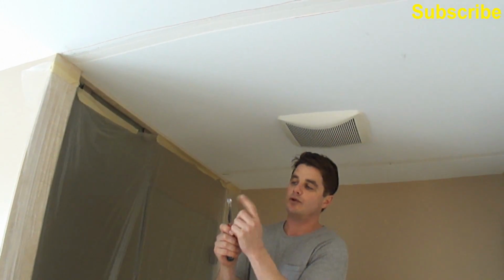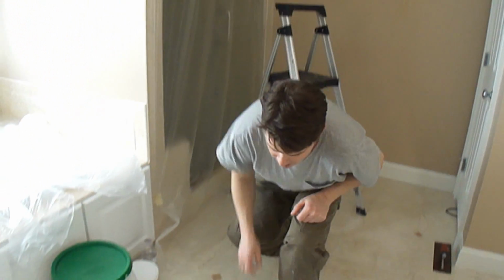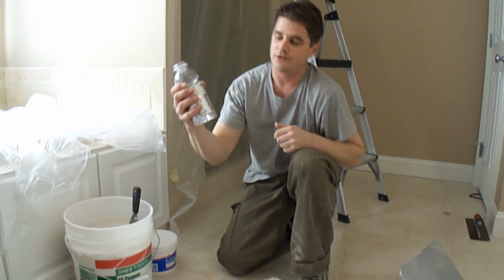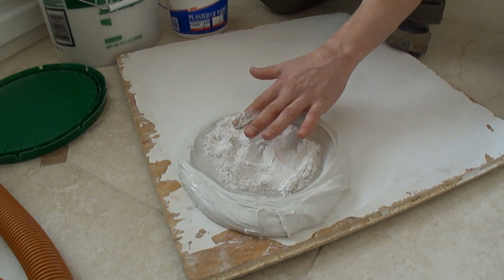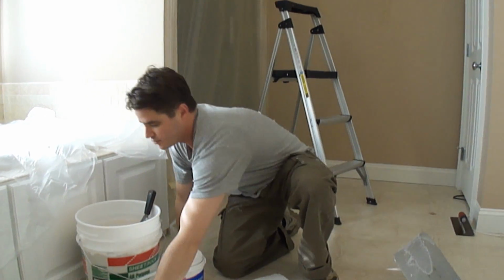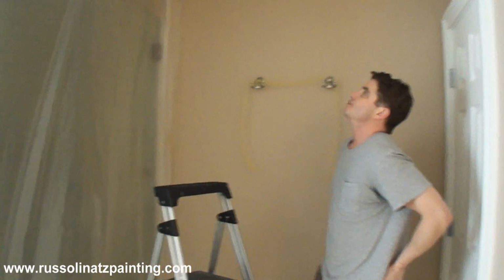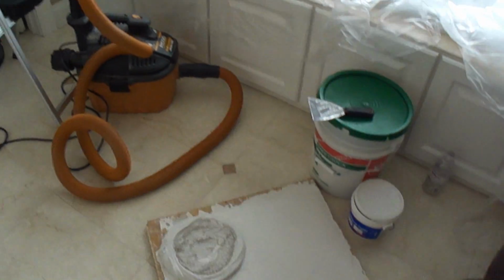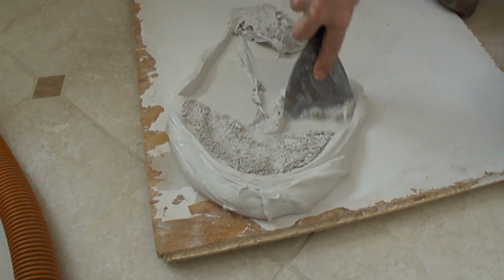DIY - Repair Cracks in the Ceiling by Removing Old Drywall Tape (Part 2) - Drywall Repair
In this video, I first explain how I lightly gauged in and then vacuumed out the sheet rock factory joint to ensure enough mud gets packed between the joint. I then mix up a mud pie using Plaster of Paris and All Purpose Joint compound.
how to drywall/mud

The Russ Olinatz Painting Show offers you How to tips and demonstrations for Interior House Painting  and Exterior Painting I will show you Interior painting tips for dealing with Wallpaper Removal, Sheetrock Repairs, Skim Coating Tips and Techniques , Door Repair with Car Bondo, Deck Maintenance, Deck Sanding,  Pressure Washing, Power Washing, Wood Staining, Mold Removal/Killing, Cabinet Painting, Caulking Tips, Smooth out textured Walls,  Painting over Varnished Trim,  Sheetrock Taping, Prepare and Paint New Crown Molding, How to Strain 5 Gallon paint, Ceiling Repair, Popcorn Ceiling Repair, Paint over Wallpaper, Chalkboard Paint, How to Mix Joint Compound. Home Improvement.